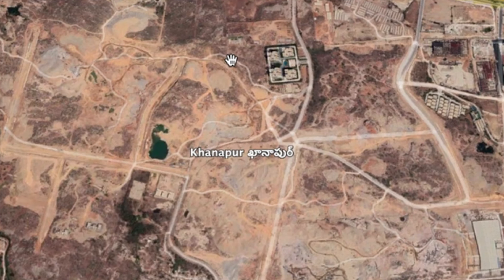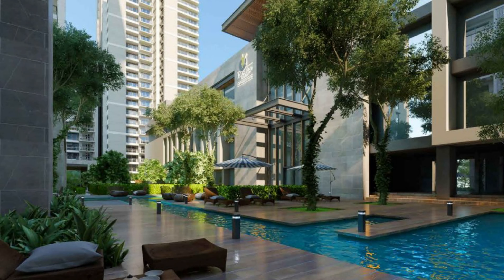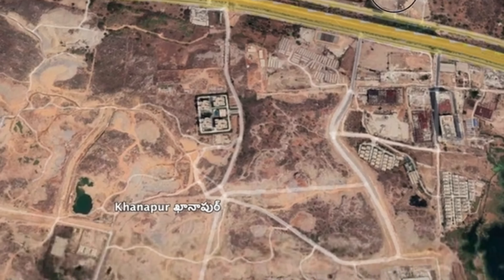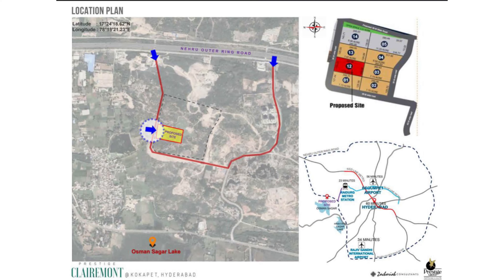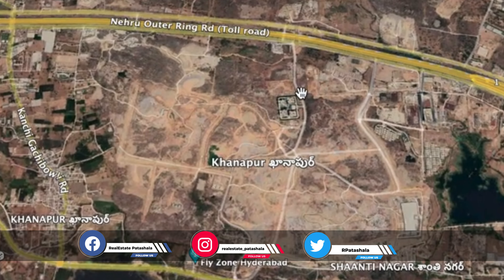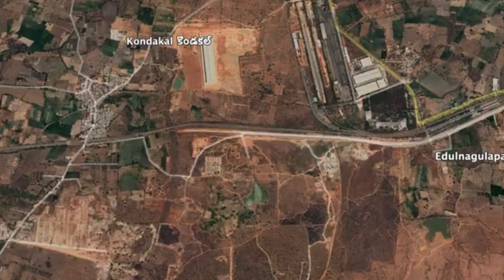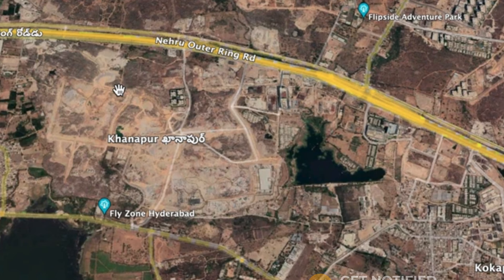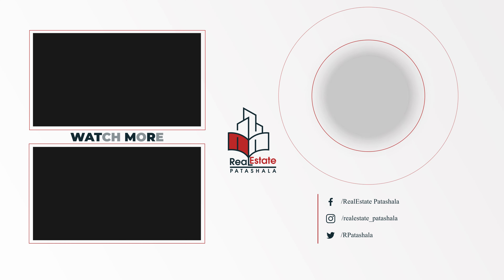Neopolis కోకాపేట లో Prestige గ్రూప్ New High Rise ప్రాజెక్ట్ లాంచ్ !!